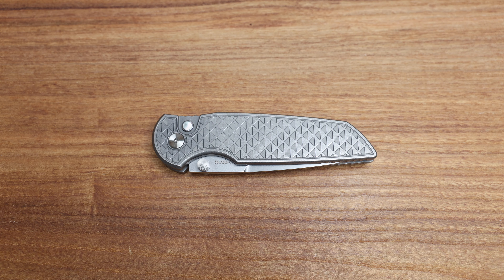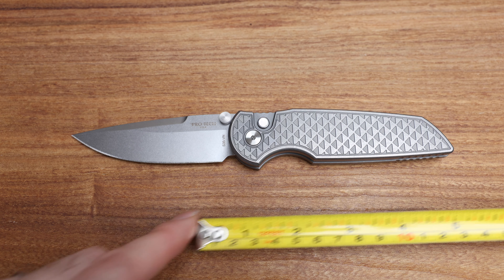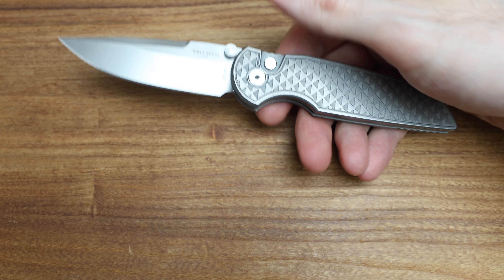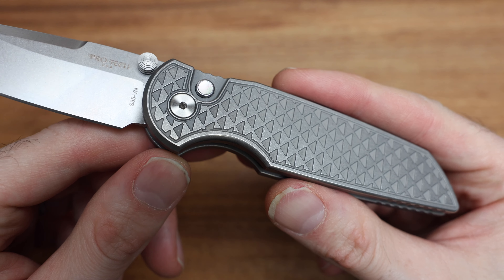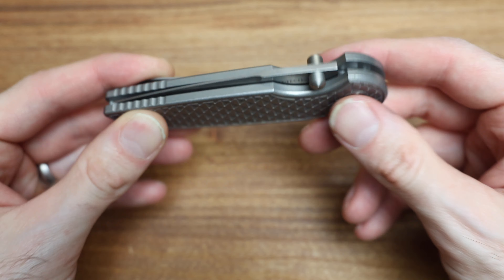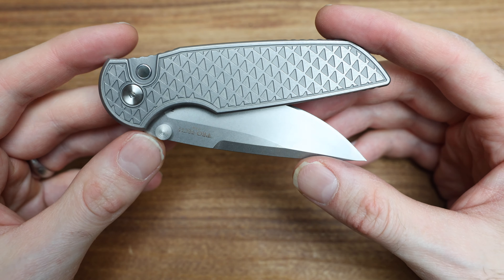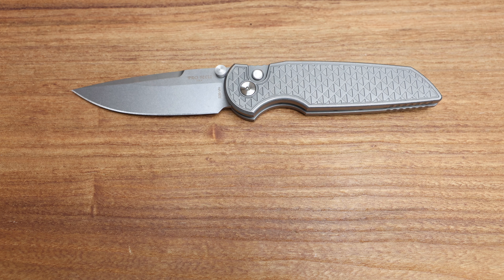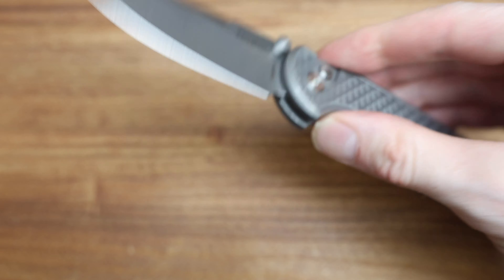Pro-Tech TR-3 Integrity Custom - Initial Impressions and Overview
Taking a look at the Pro-Tech TR-3 Integrity Manual Custom. I give you my initial impressions and overview of the knife while comparing it with other popular models.